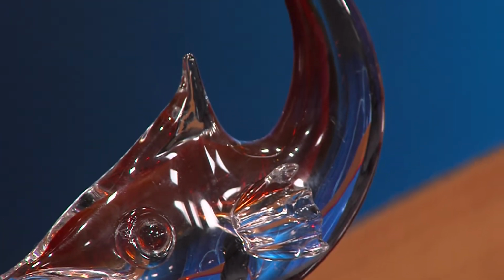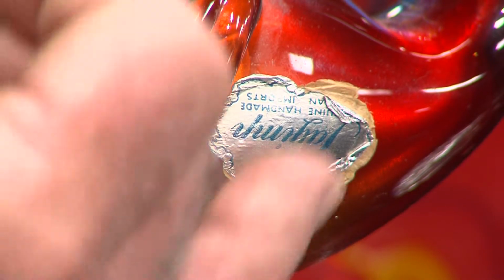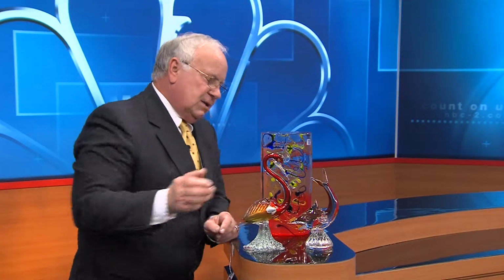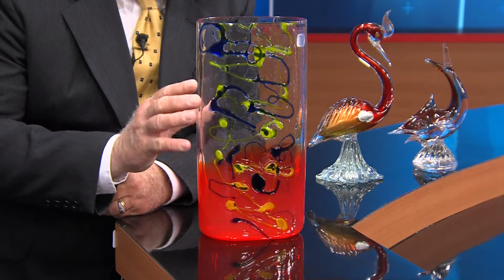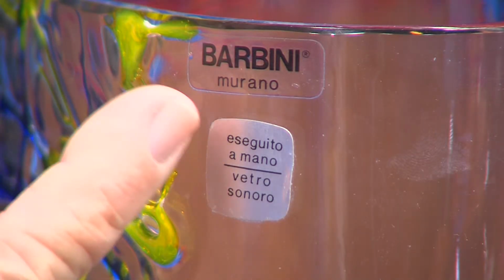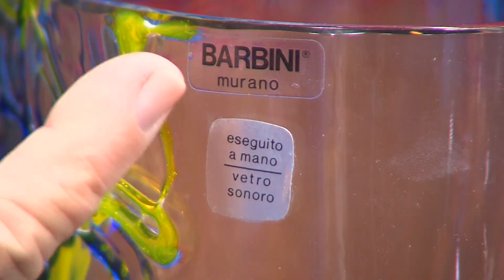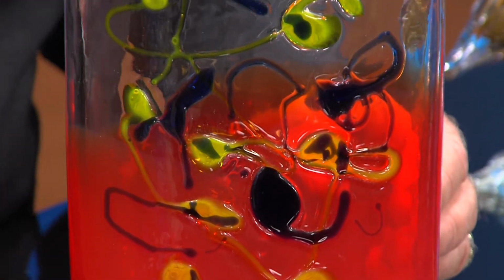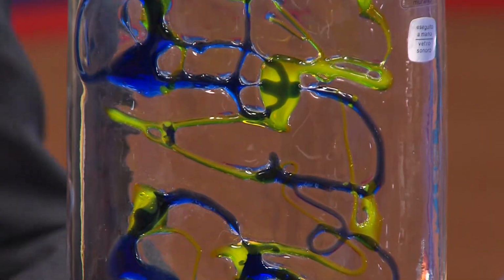Italian Art Glass AIRS 11 12 11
Trash or Treasure Italian Art Glass